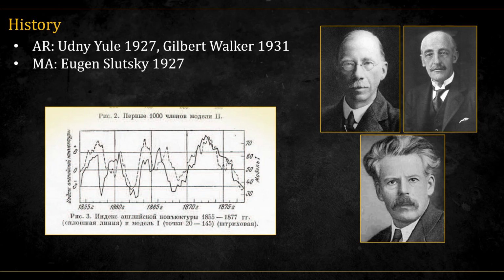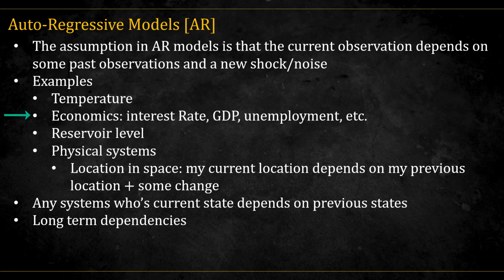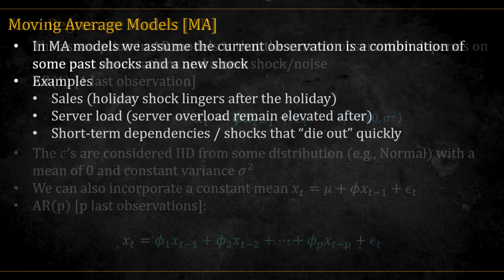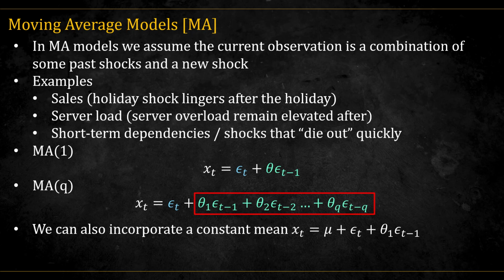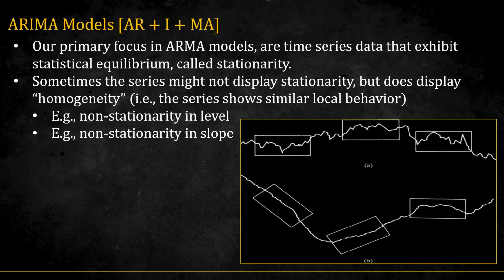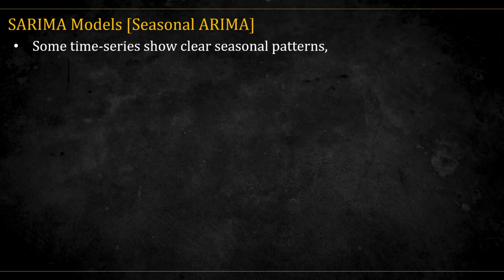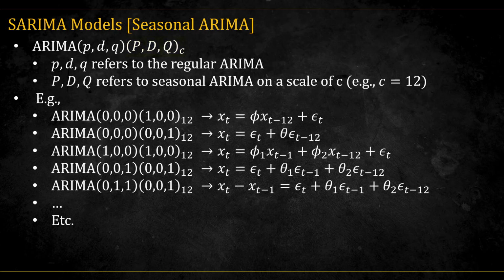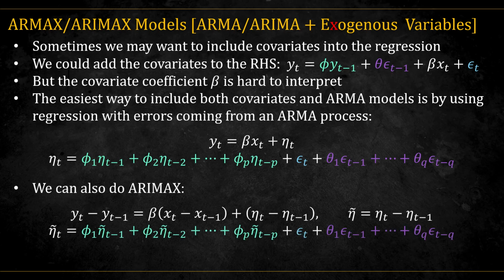TSA - ARIMA Introduction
In this video we'll give a brief history of ARIMA models and introduce the intuition and notation of each model: Autoregressive (AR), Moving Average (MA), ARMA, ARIMA, SARIMA, ARMAX and ARIMAX.